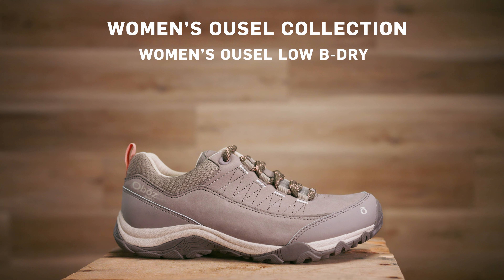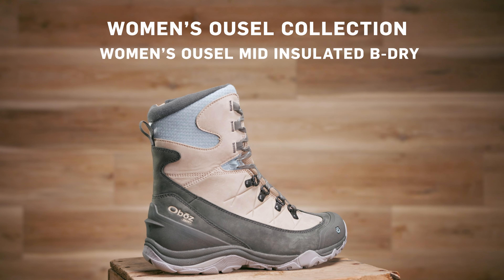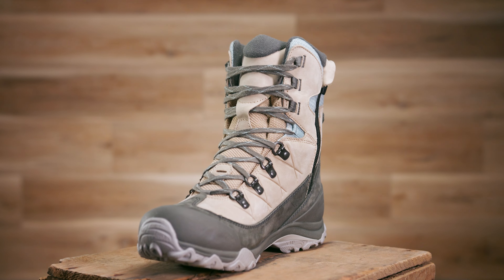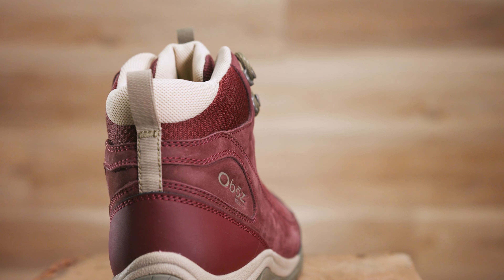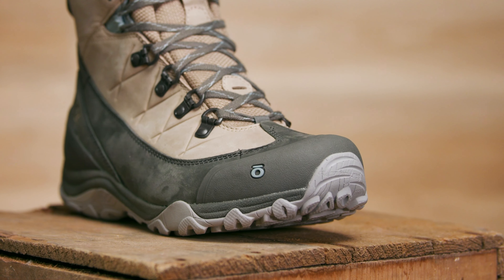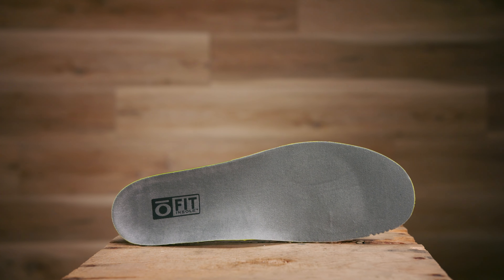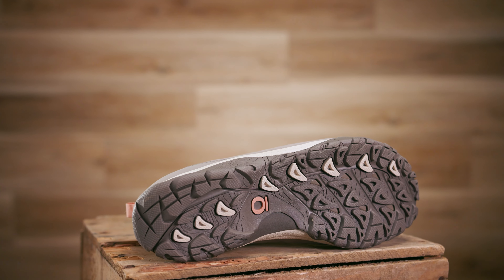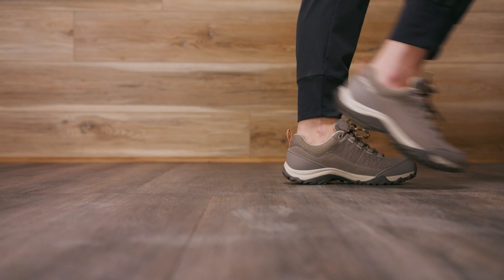Womens Ousel Waterproof Collection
Named after Ousel Falls in Big Sky, Montana, the Ousel is designed for the woman looking for light, approachable, and functional footwear. Offering all-day comfort in the right color that provides her the confidence to get out, and stay on the trail, the Ousel is prepared for anything from in-town dog walking to mellow backpacker expeditions or chilling out at the lake, to even charging for the peak.